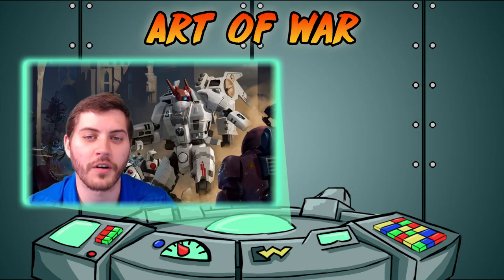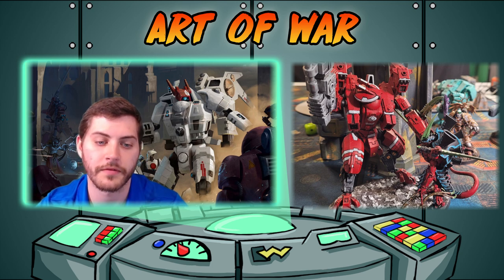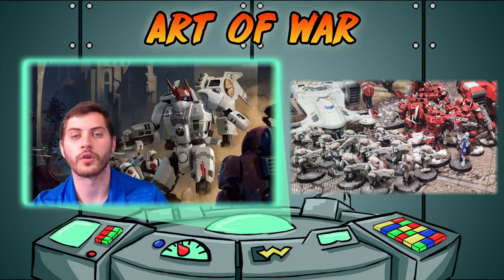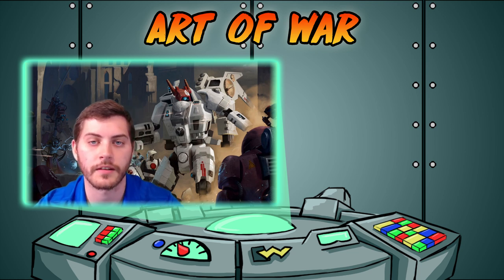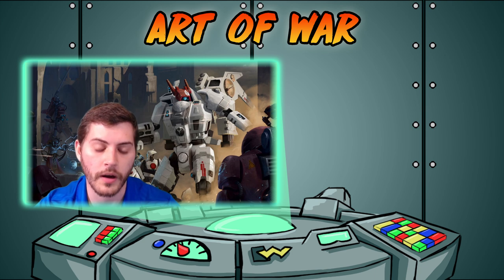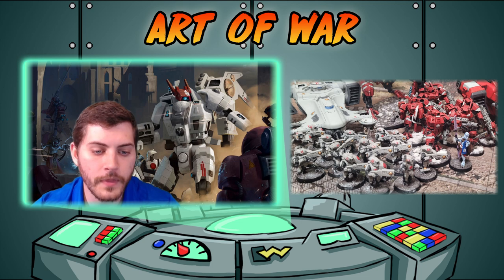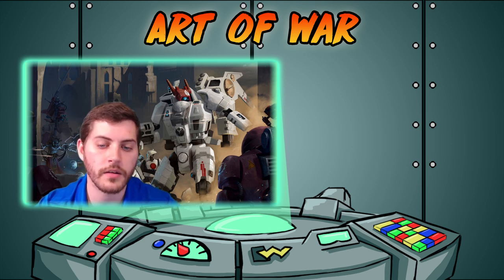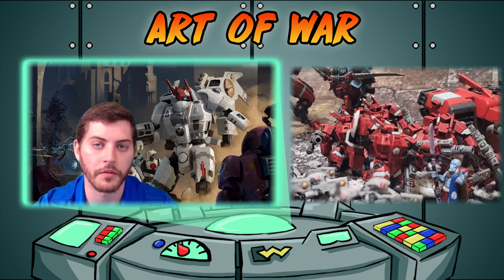King of the Stream House RTT, Richard Siegler's T'au Empire List!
FSE Patrol
XV8 Commander, 2x flamer, ATS, drone controller, warlord trait: through unity devastation, 2x marker drones 130

10 Breacher team, pistols, guardian drone and marker drone 110
10 Breacher team, pistols, 2x marker drone 110

XV104 Riptide, Ion Accelerator, 2x Fusion Blasters, Velocity Tracker, Counterdefense system, 2x shielded missile drones, -1 cp prototype: amplified ion accelerator 340

8 Crisis Bodyguard, 16 Airburst, 8 ATS, 2x Iridium Armor, prototype: Reactive Countermeasures, -2 cp veteran cadre, 2x marker drones 448

5 Pathfinders, 1x Recon Drone, 1x Grav Drone 80

DX-6 Remora Stealth Drone 60

TY7 Devilfish, 2x Gun Drones 90

Viorla Sept Patrol
Aun'shi, -1 cp trait: Academy Luminary 55

10 Breachers, Pulse Pistols 90
10 Breachers, Pulse Pistols 90

3 XV25 Stealth Suits 78
3 XV25 Stealth Suits 78